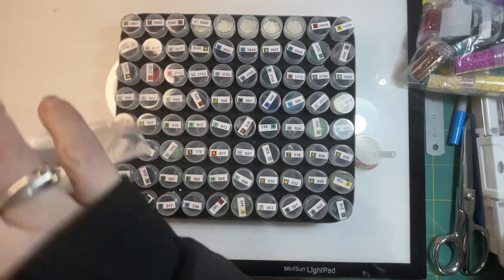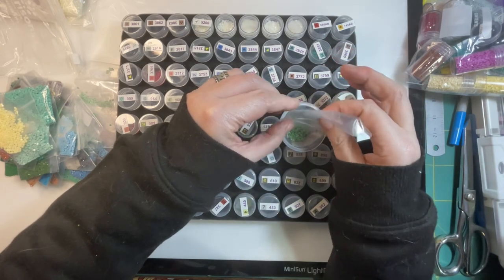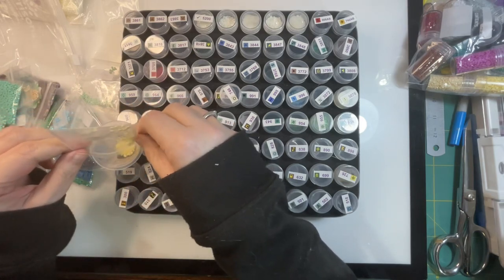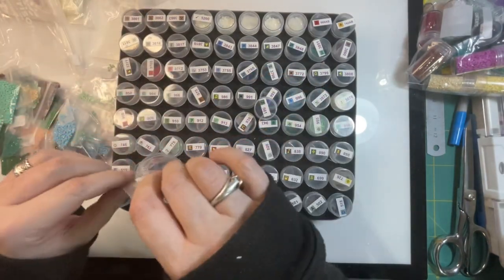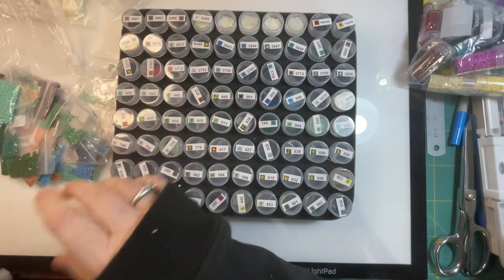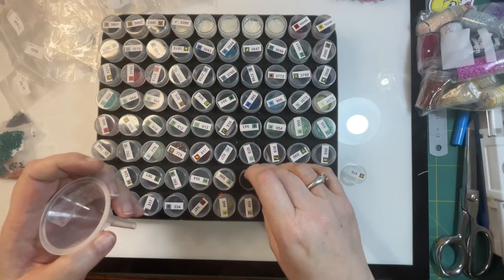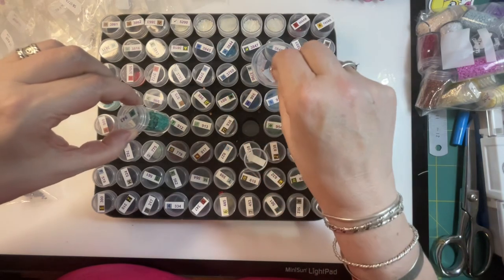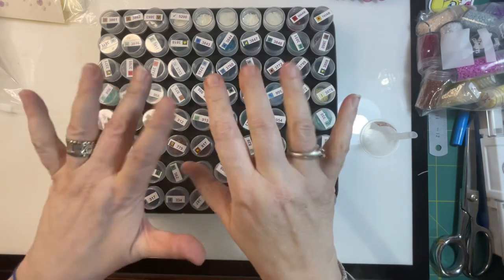Part 2 - Kitting Up - Folklore Hare - DAS - Diamond Painting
I love this painting so gosh darn much. It has beautiful drills yes a little bit staticky but not bad at all. Beautiful canvas and a beautiful theme.